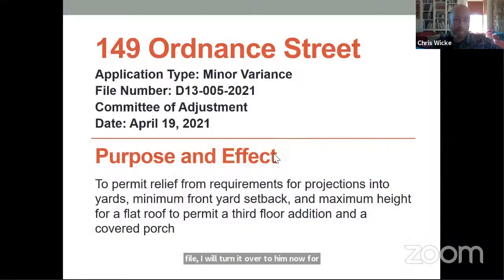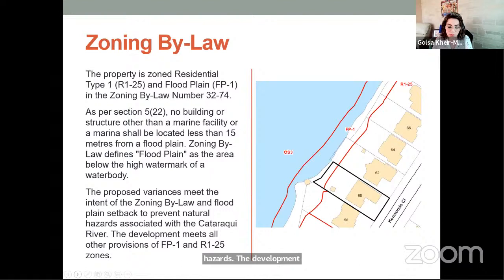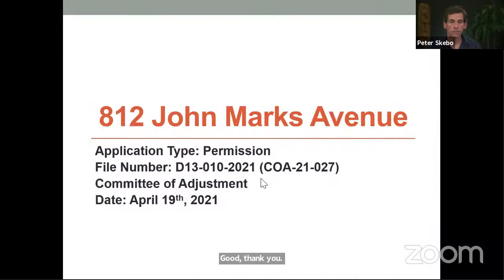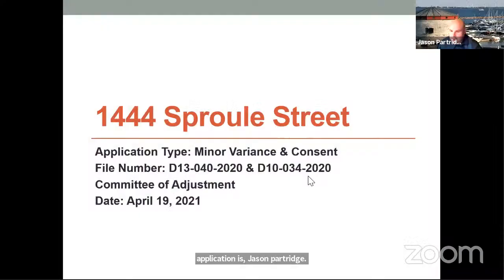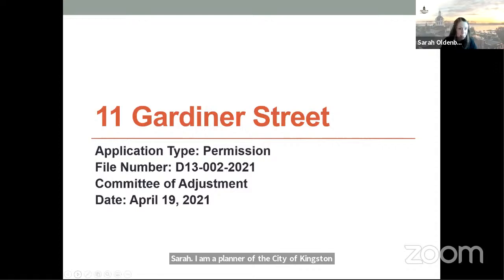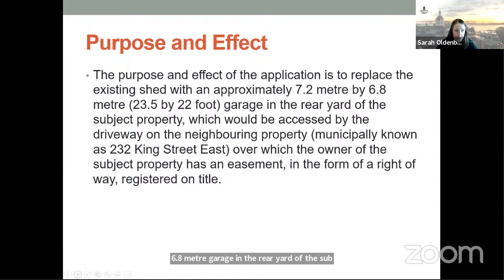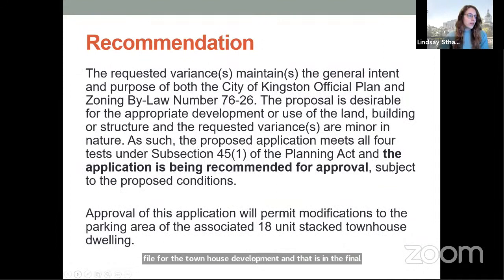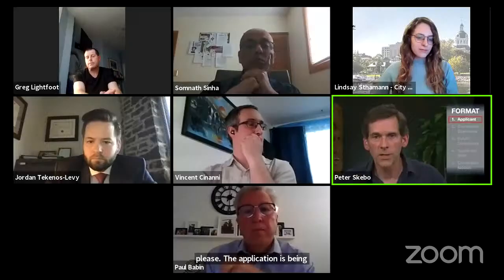Kingston, Ontario - Committee of Adjustment - April 19, 2021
Committee of Adjustment from April 19, 2021.